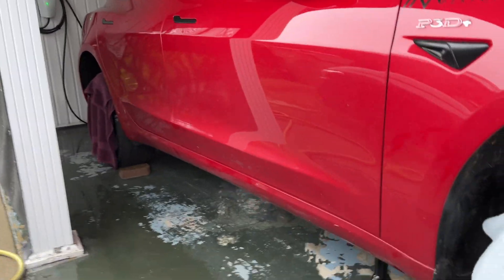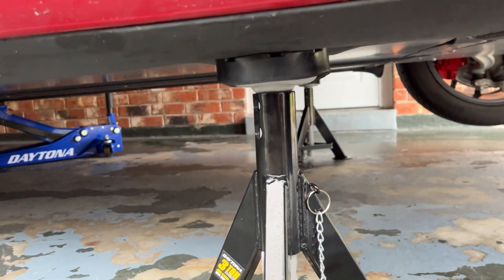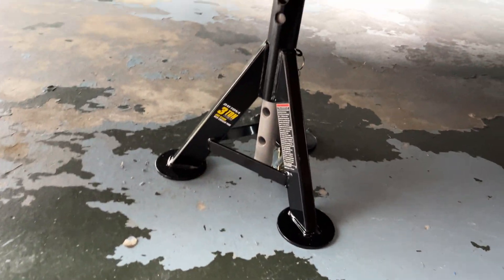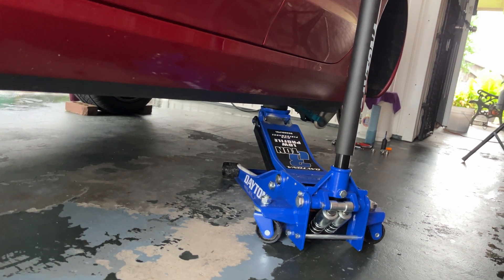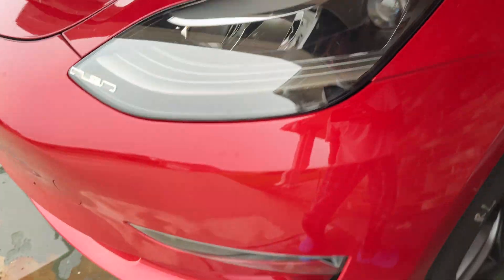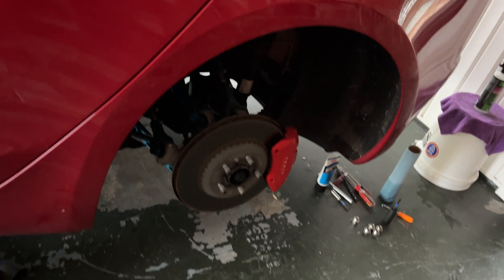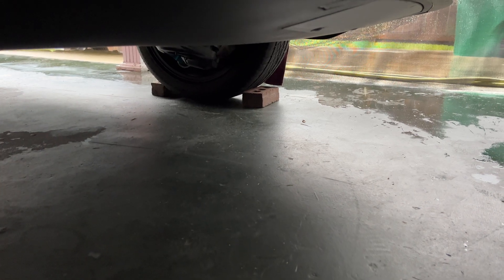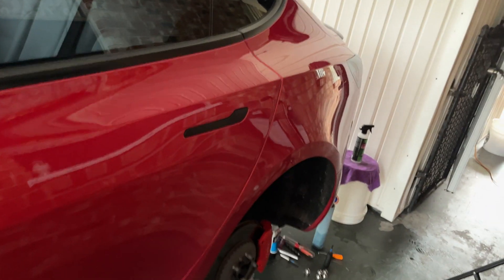One way to put a Tesla Model 3 on Jack Stands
**WARNING:** Please do not use the method I demonstrated in the video. While using jack "pucks" and jack stands is correct, my research indicates that it is safer to jack up either the two front points or the two rear points together, rather than jacking the car up diagonally as I did. Thanks to commenters for pointing this out, I was able to consult the service manual and learned that jacking the car diagonally puts unnecessary stress on the battery pack, which is detrimental.

To do it correctly, please refer to the Tesla service manual linked in the video description: lift either both front points together with jack pucks or both rear points. After that, you can move to the opposite end, depending on where you started. This method ensures that the pressure on the battery is even. Unfortunately, this requires two jacks.

Also, make sure the car is on a flat surface and that you only jack at the designated "Jack Points" as specified by Tesla using the "pucks." Doing otherwise can damage the battery framing.

Jack Pucks: